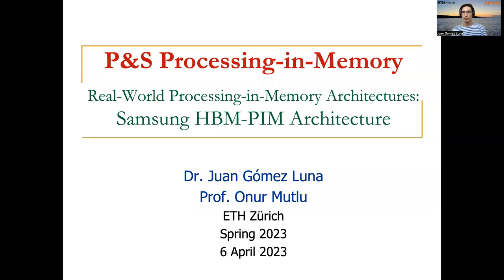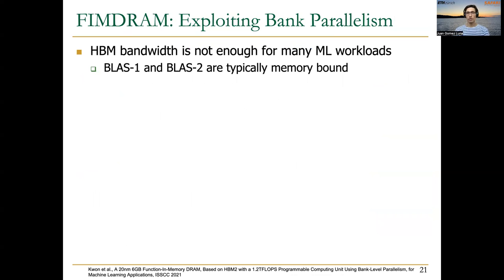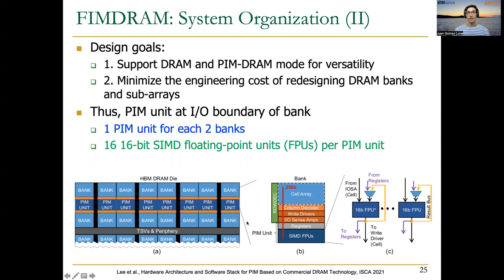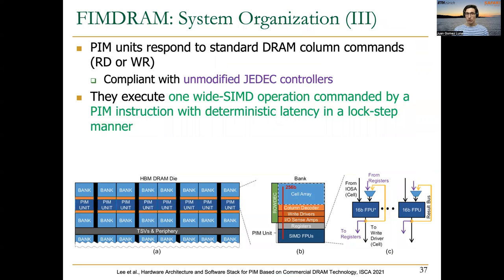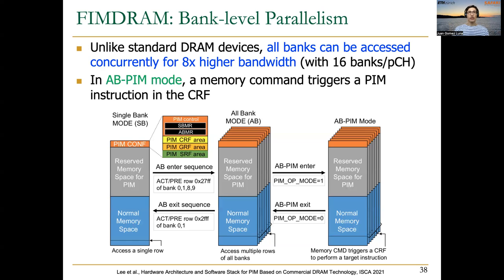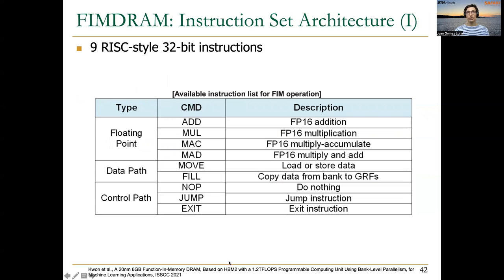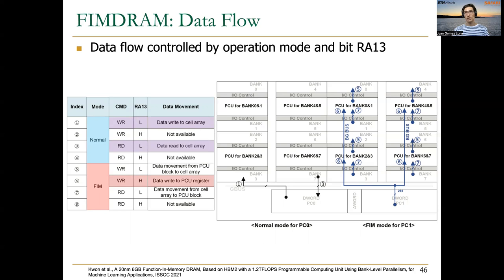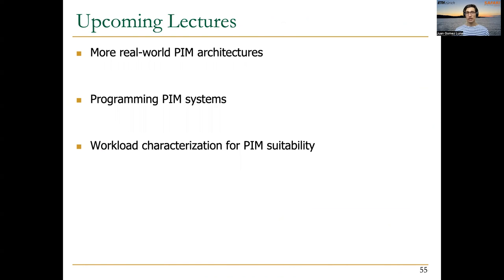PIM Course: Lecture 5: Real-world PIM: Samsung HBM-PIM (Spring 2023)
Projects & Seminars, ETH Zürich, Spring 2023
Data-Centric Architectures: Fundamentally Improving Performance and Energy

Lecture 5: Real-world Processing-in-Memory Architectures: Samsung HBM-PIM

Recommended Readings:
A Modern Primer on Processing in Memory